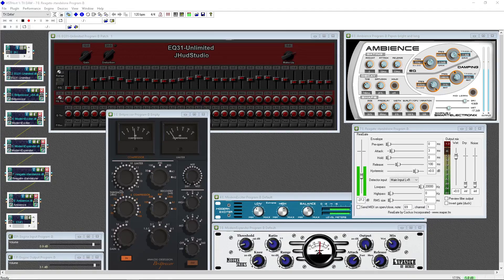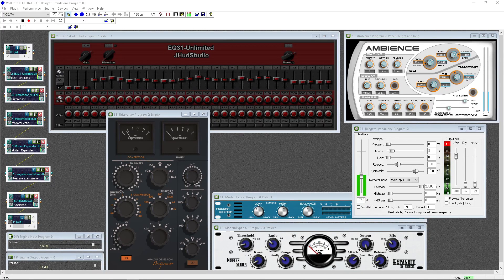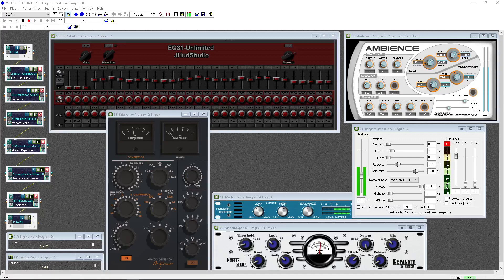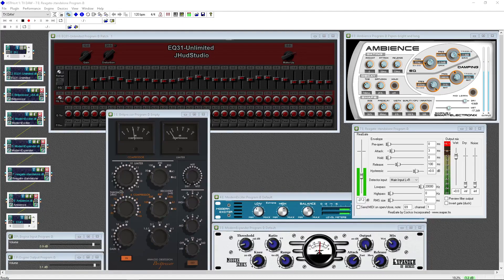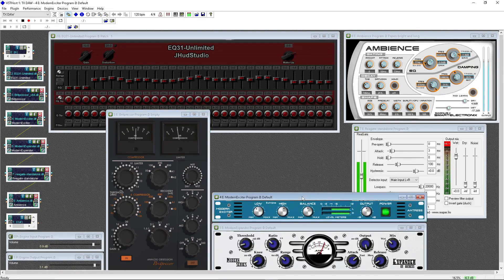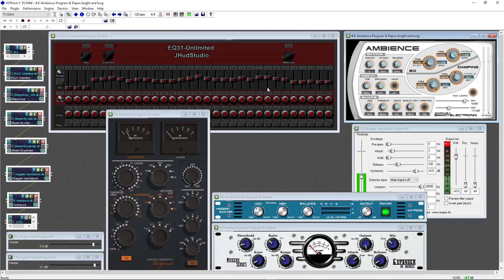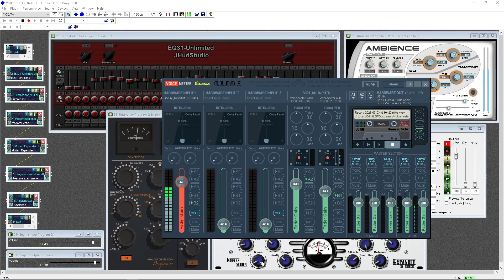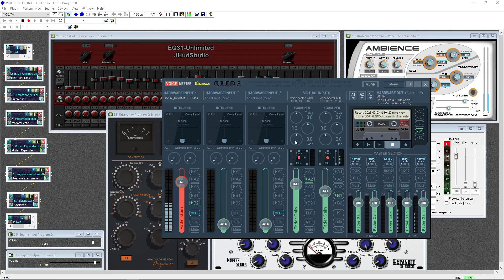HAM RADIO- PART 7/MASTER (BLASTER) CLASS TUTORIAL! CAKEWALK ALTERNATIVE-VST HOST TX AUDIO PROCESSING